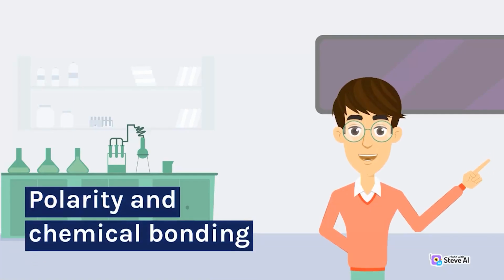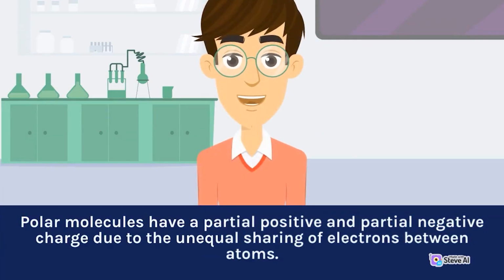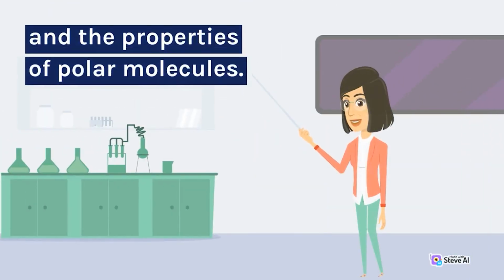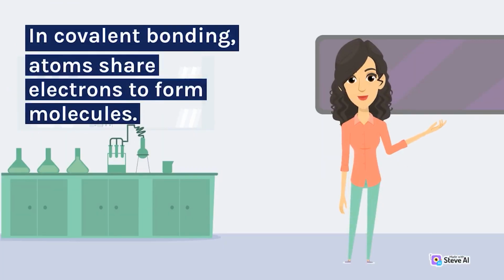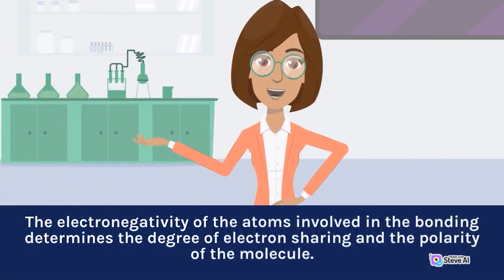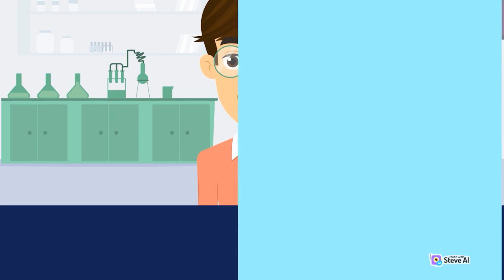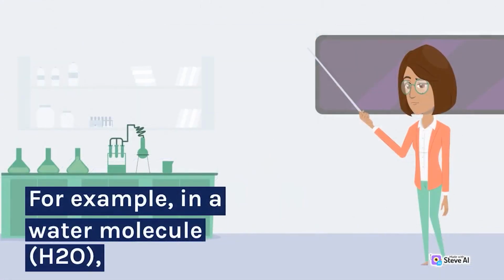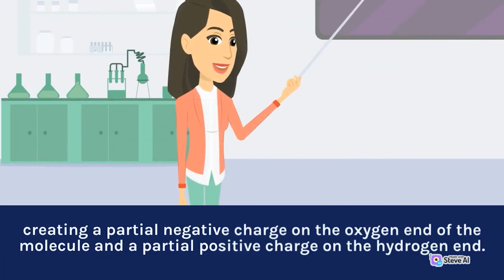Mastering Chemical Bonding | Tips and Tricks for Acing Your Chemistry Class | Interesting Chemistry